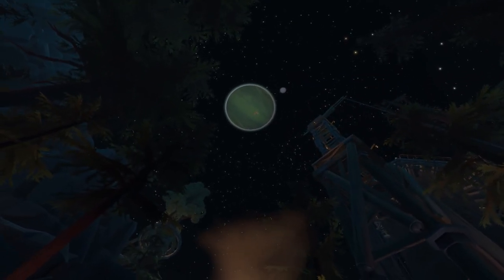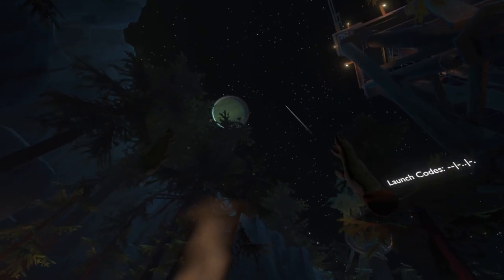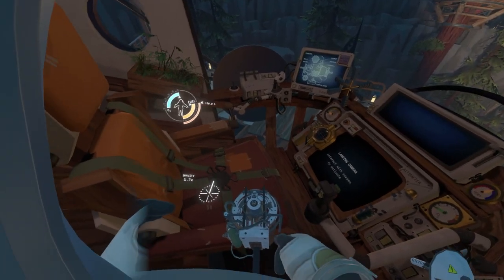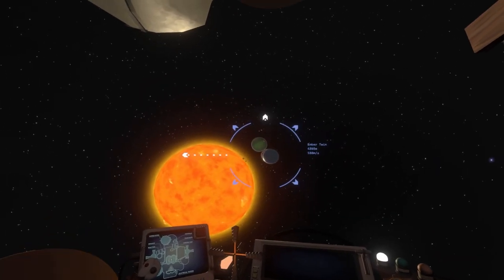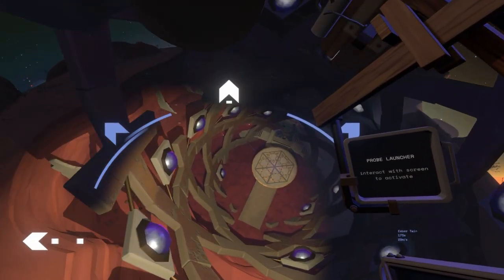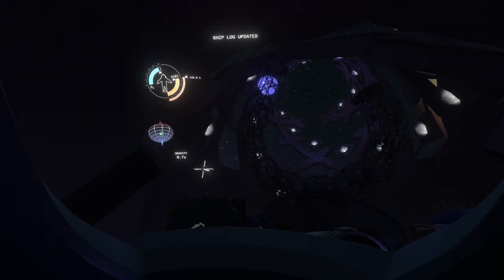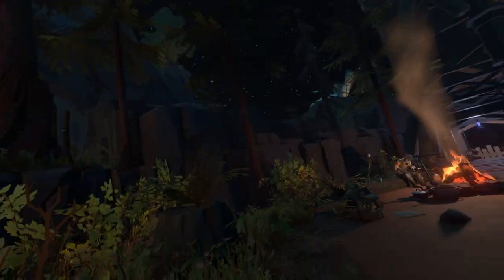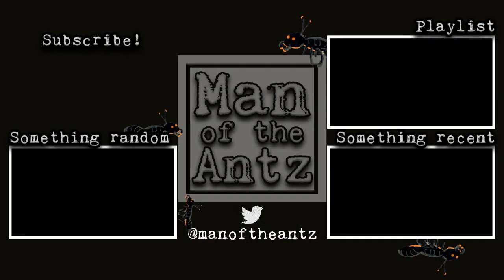The Sunless City! | The Outer Wilds VR on Valve Index - Part 13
Exploring the Sunless City The Outer Wilds!

Huge thanks to Andy for gifting this to me.